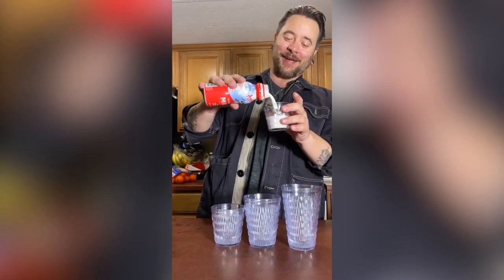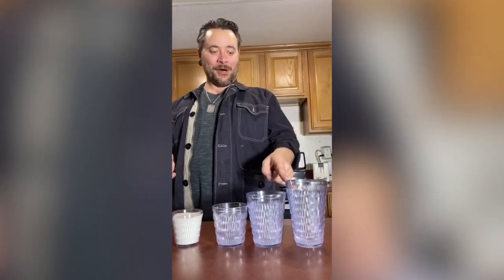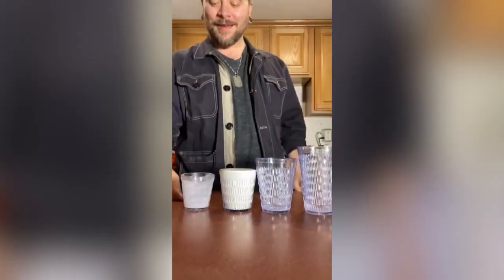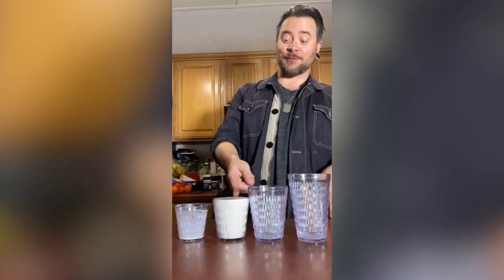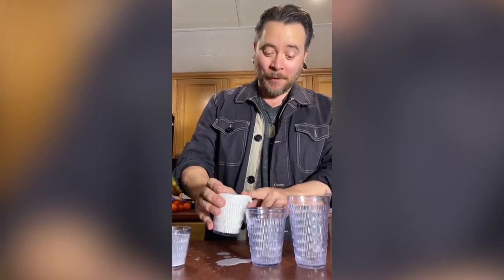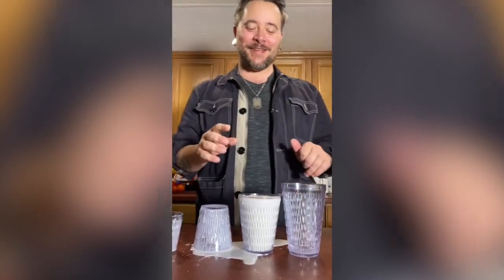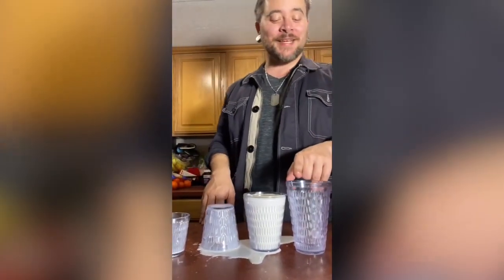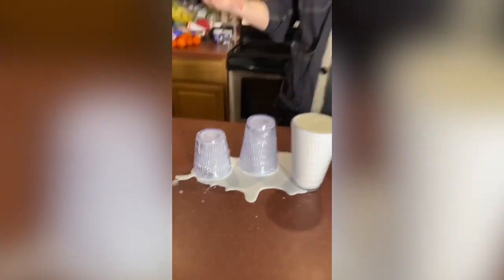THE TRUTH ABOUT PACKAGING AND DRINK SIZES | REVEALED!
This is how they get you!